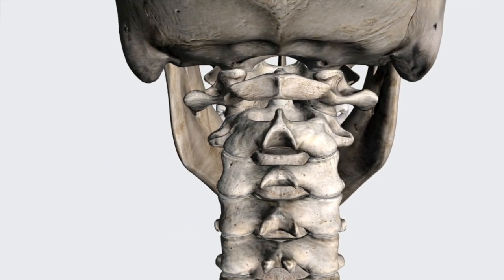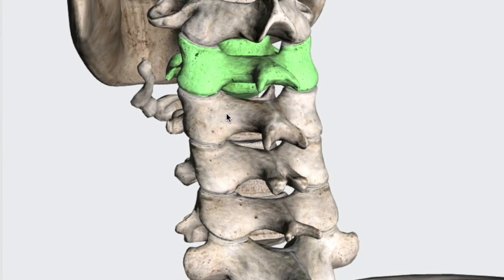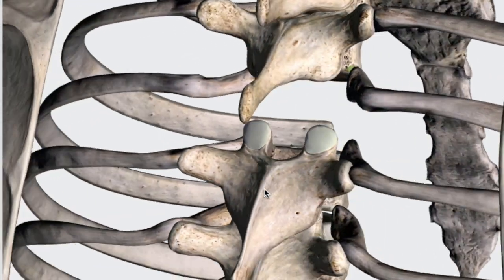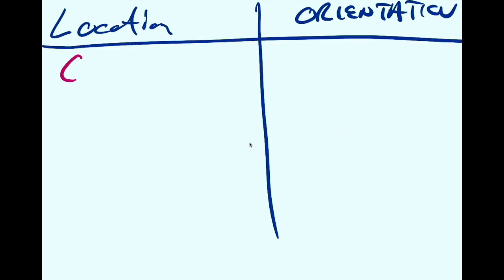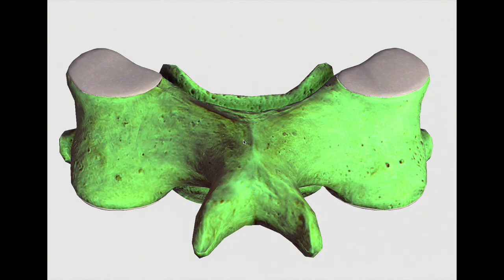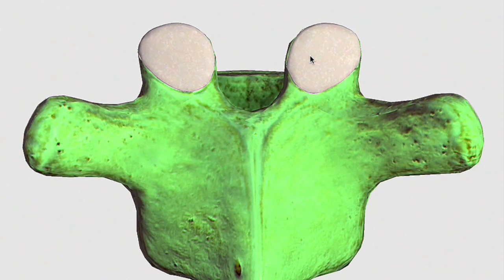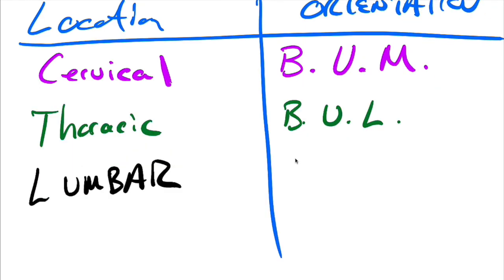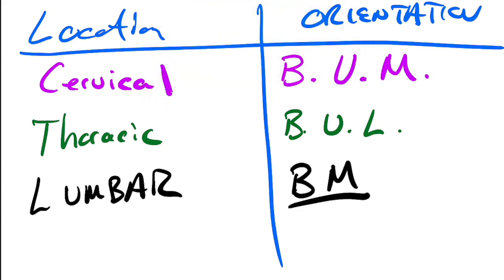3D Facet Orientation || Cervical, Thoracic, Lumbar Spine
I will keep all my videos free on youtube.

How are facets oriented in the spine? Watch and learn on a 3D/HD Skeleton.

BUM = Cervical
BUL = Thoracic
BM = Lumbar.